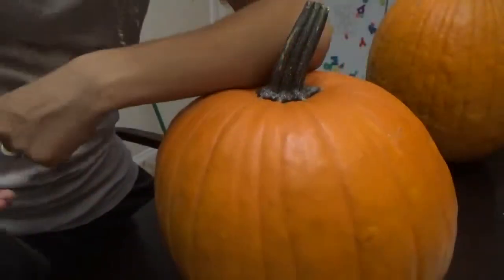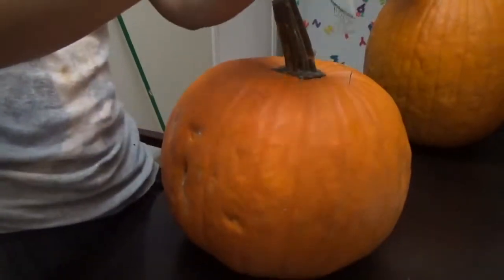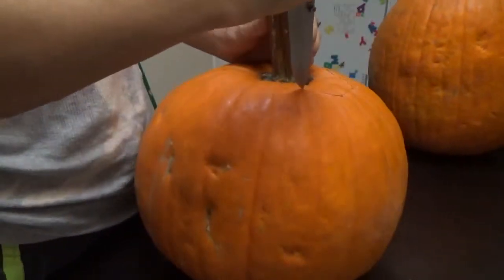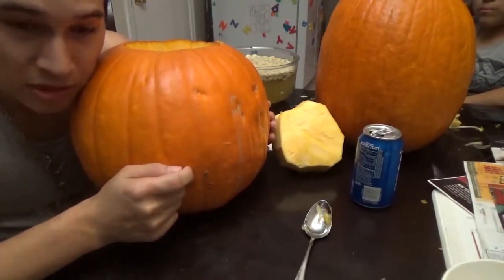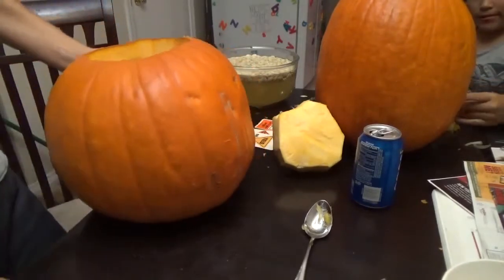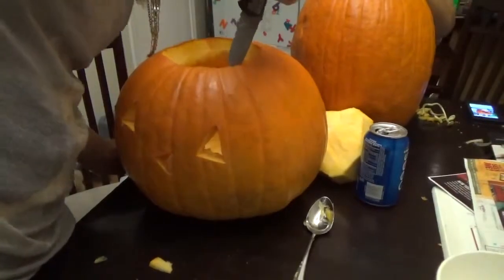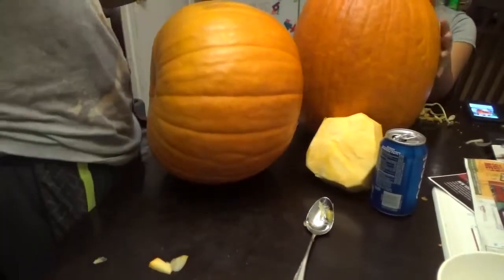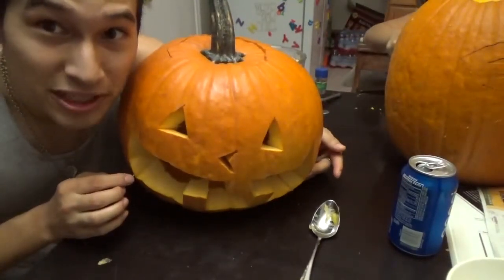SCHRADE SCH403S TESTING - HALLOWEEN EDITION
IN THIS VIDEO WE CARVE A PUMPKIN WITH THE SCHRADE SCH403S.